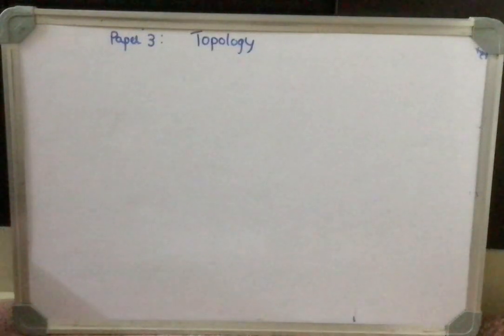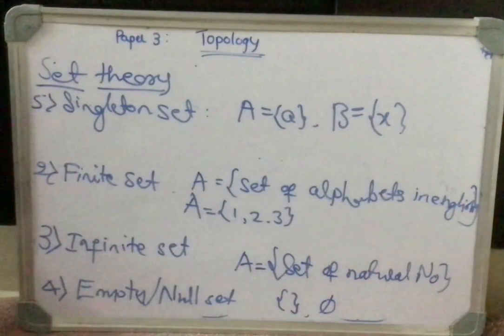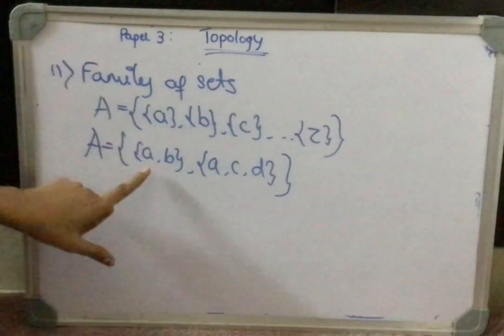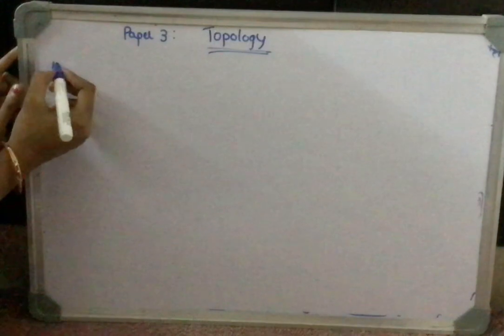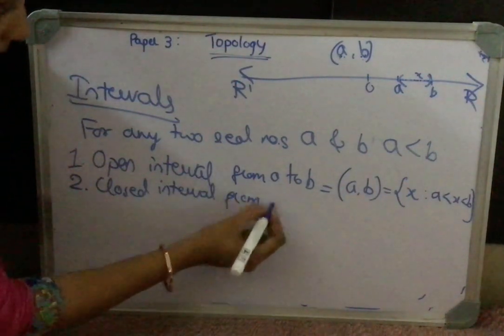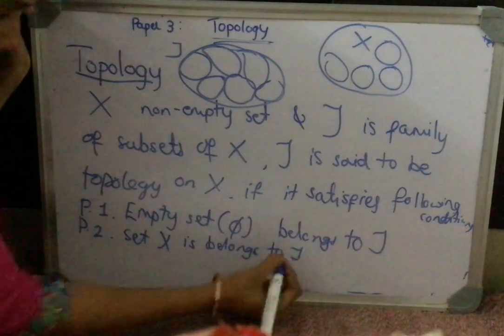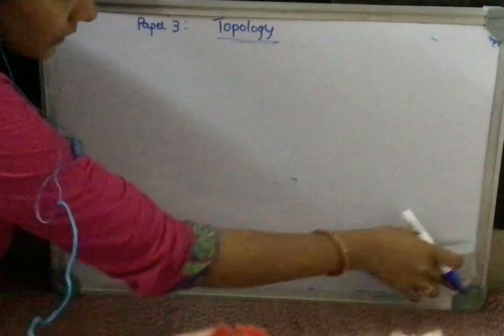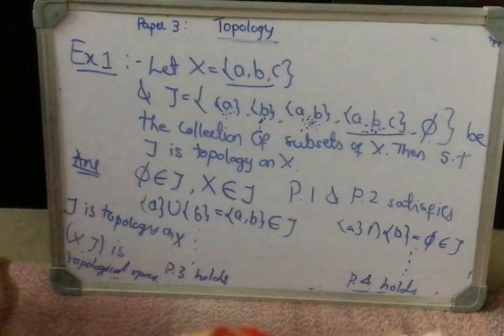Topology Basics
6th Sem BSc Basics of Topology